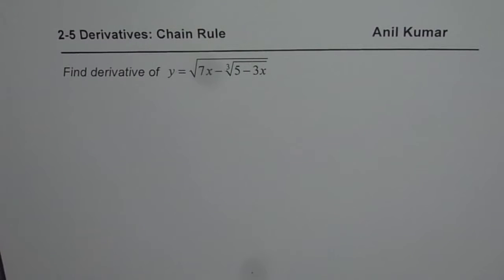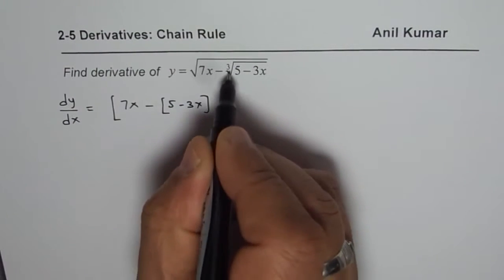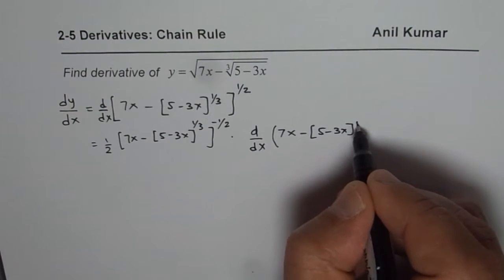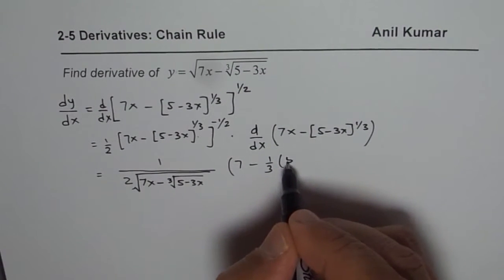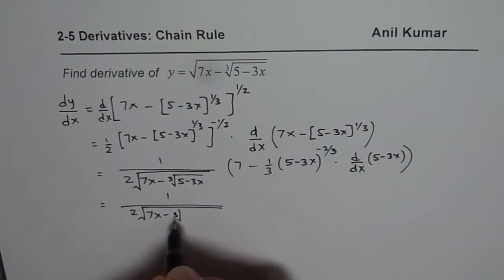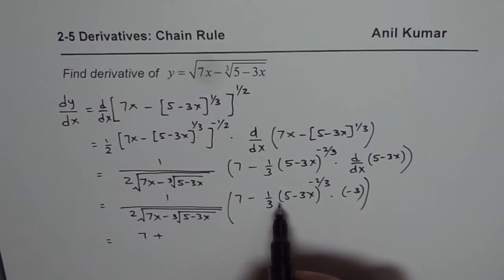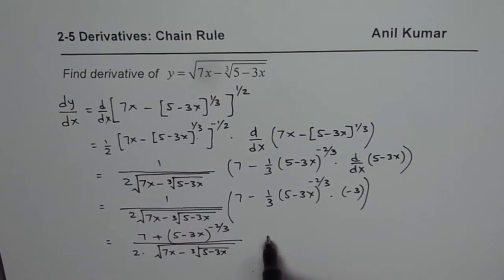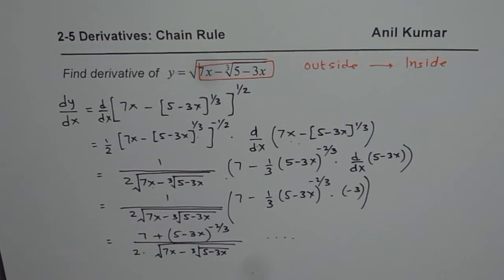Composite Function Chain Rule Derivative for Radicals